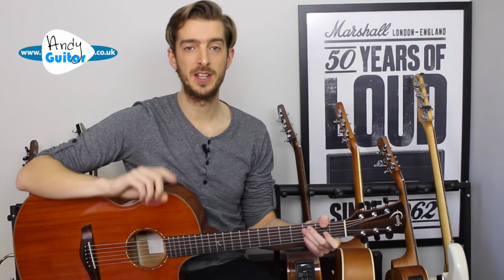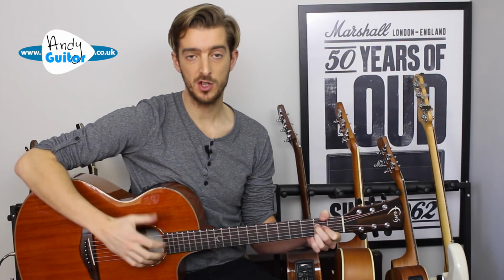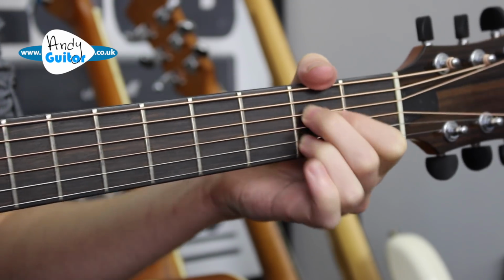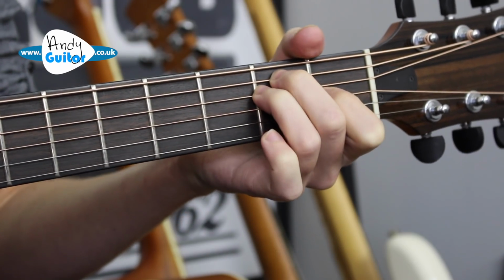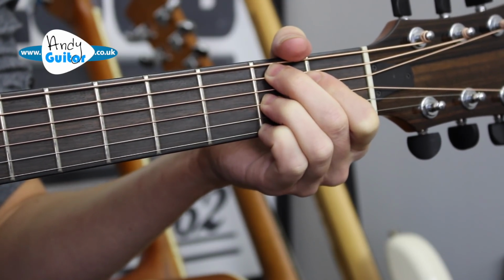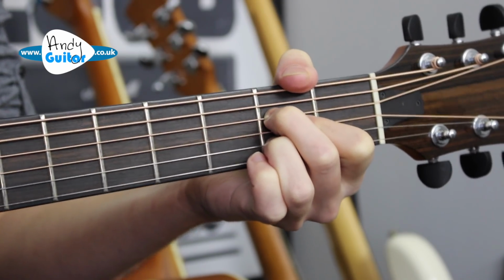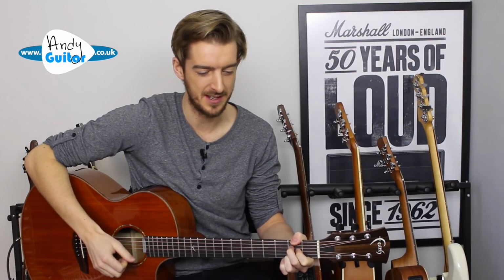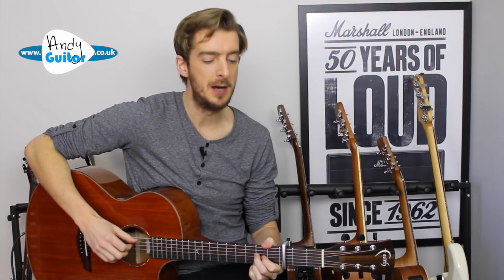Away In A Manger EASY Simple Guitar Lesson - Christmas Songs for Beginners